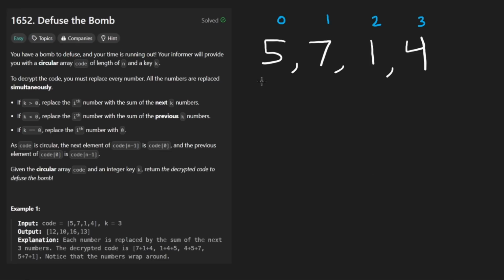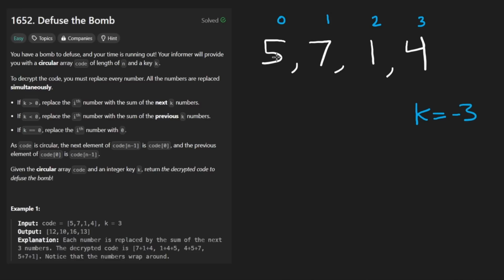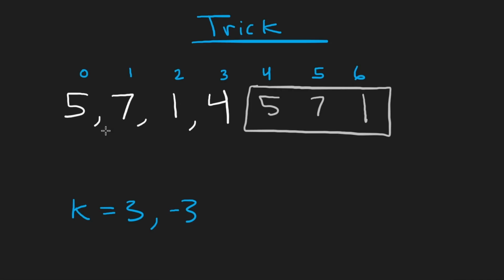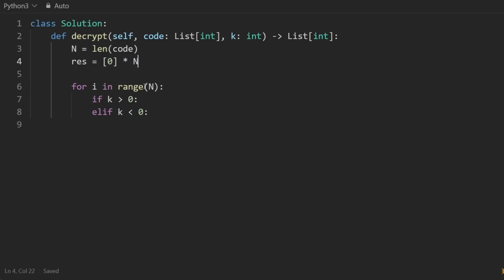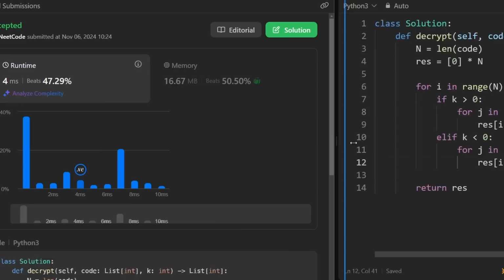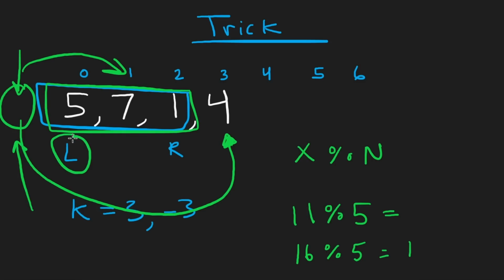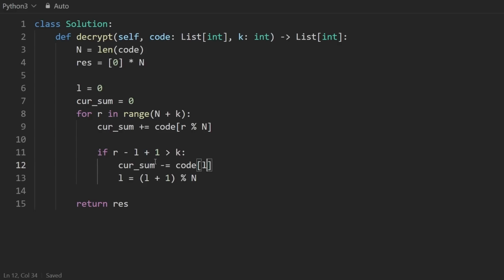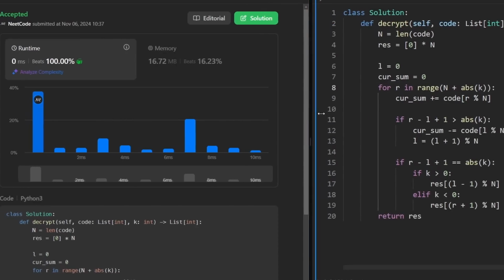Defuse the Bomb - Leetcode 1652 - Python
0:00 - Read the problem
0:30 - Drawing Explanation
5:06 - Coding Explanation
7:58 - Drawing Explanation
11:00 - Coding Explanation

leetcode 1652